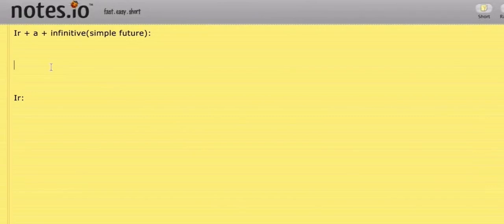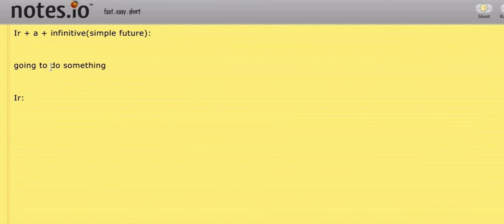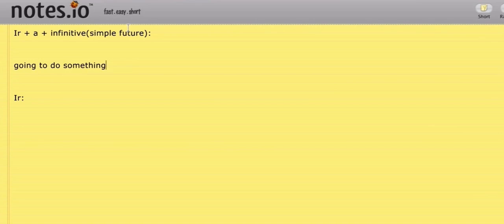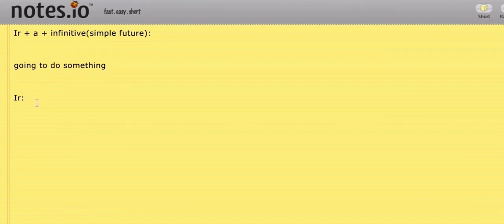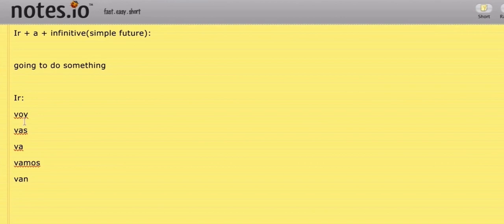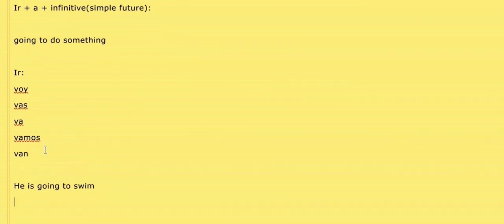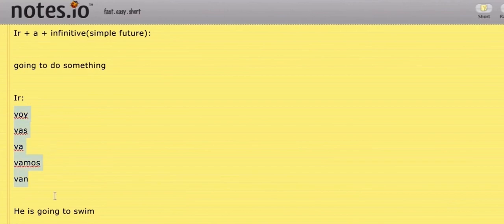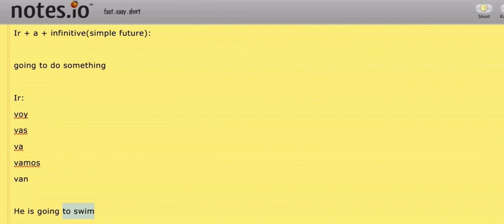Ir + a + Infinitive (simple future)